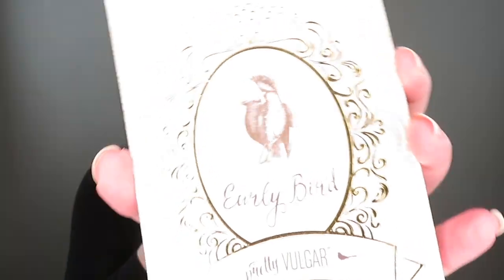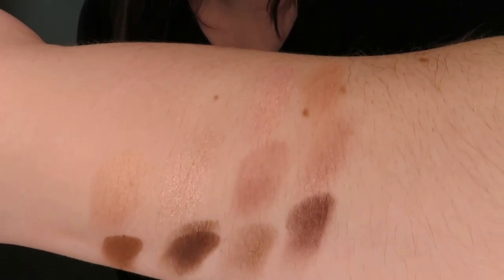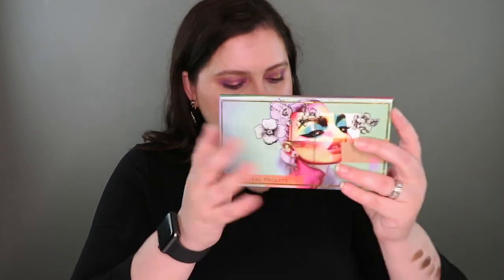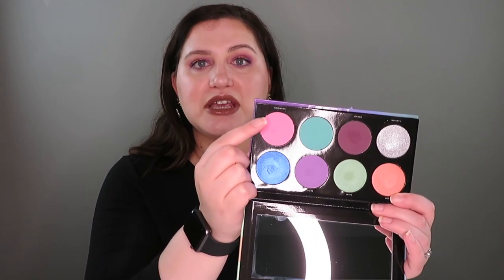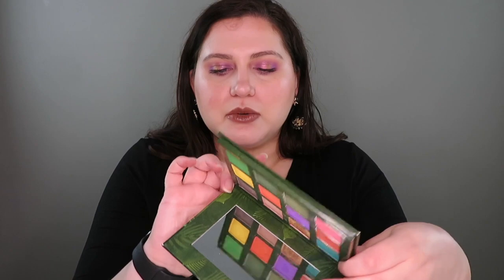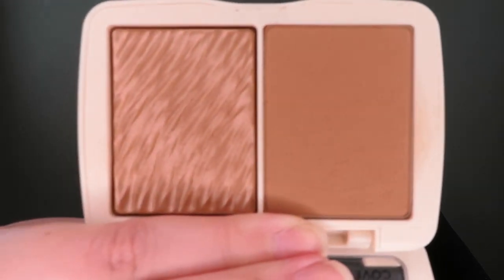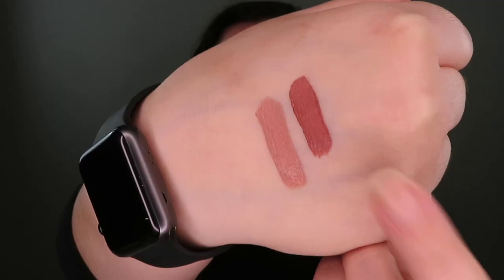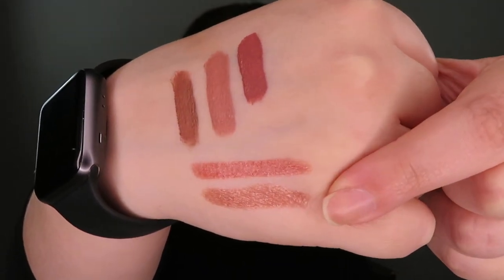March 2020 Favorites & Fails | Makeup, Candles, Books!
Hiya lovelies. Where did the month go? Here are some of my favorites and fails for March 2020.

Stay compassionate and chic,
Amy xx

Products Worn:
CoverGirl - Trublend Undercover Concealer // Classic Ivory
Kiko Milano - Tuscan Sunshine Perfecting Powder
Ofra - Soul Palette // Raisin Bronzer, All of the Lights Highlighter
Jouer - Bouquet D'Amour // Know Me
E Y E S & B R O W S
Colourpop - Brow Boss // Ash Brown, Brow Boss Gel
Menagerie Cosmetics - Feral Palette // Shades: Canis Lupus, Allium, Wisteria, Wolfling
Clove + Hallow - FlexLash Mascara
L I P S
Clove + Hallow - Lip Velvet // Cupcake
Kiko Milano - Tuscan Sunshine Nourishing Lip Oil

Aether Beauty - Vegan, cruelty free makeup, clean, organic + fair trade ingredients. Infused with crystal gemstones. First zero waste eyeshadow palette in the makeup industry.

On